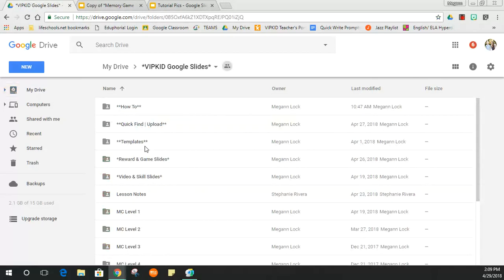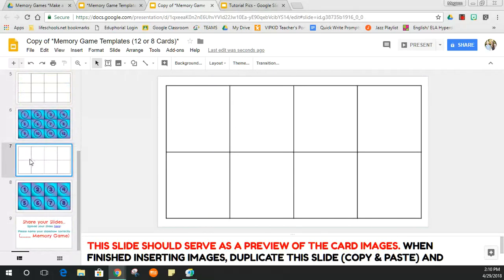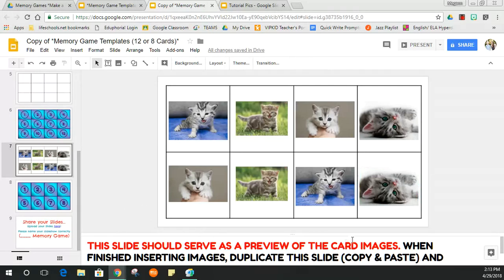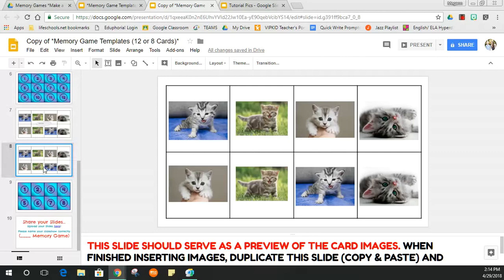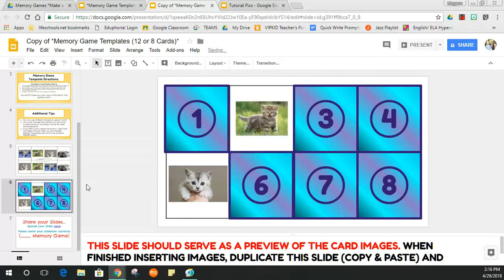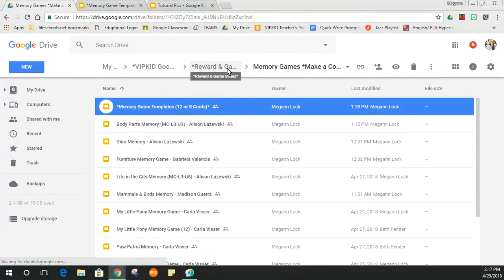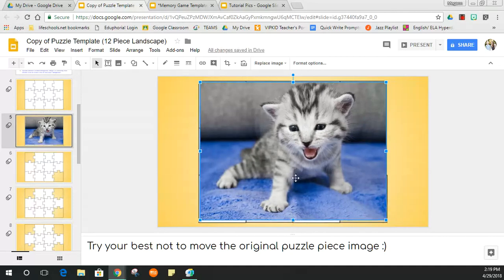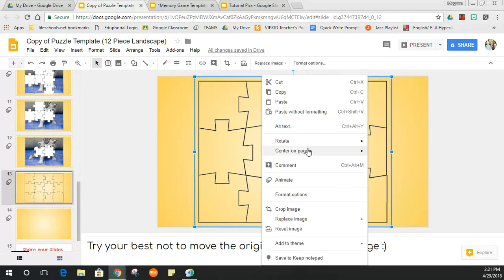Creating Digital Puzzles & Memory Games Tutorial | VIPKID Google Slides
Included in this screencast: how to make copies of the puzzle/game templates, how to create your own digital puzzle using Google Slides, how to create your own Memory Card game using Google Slides!